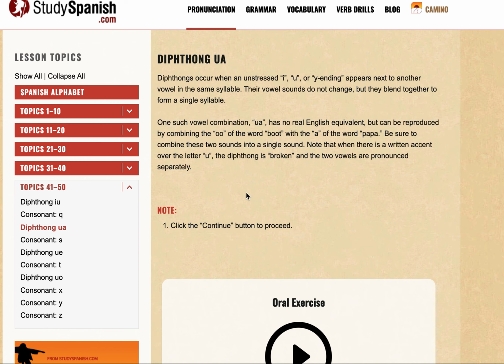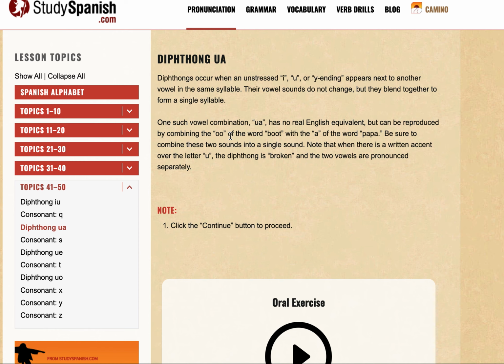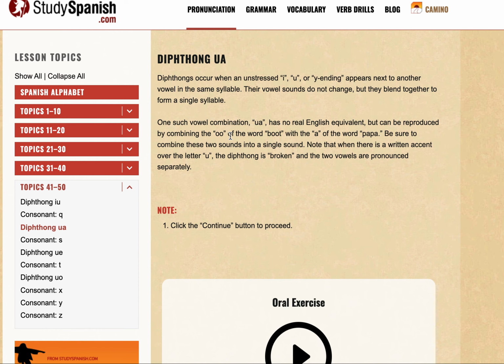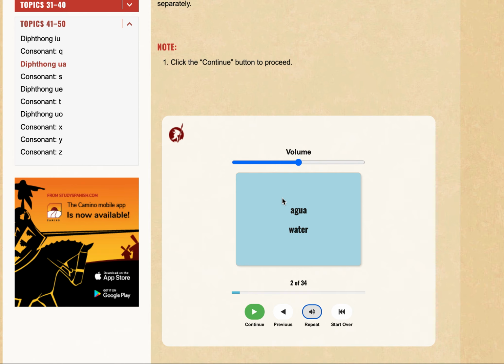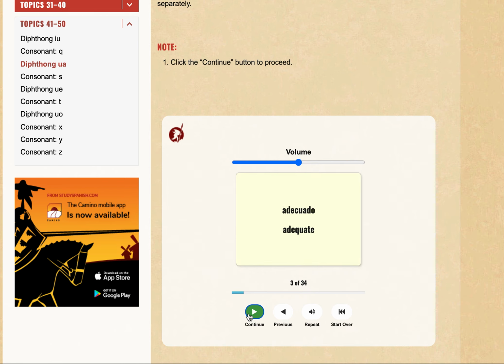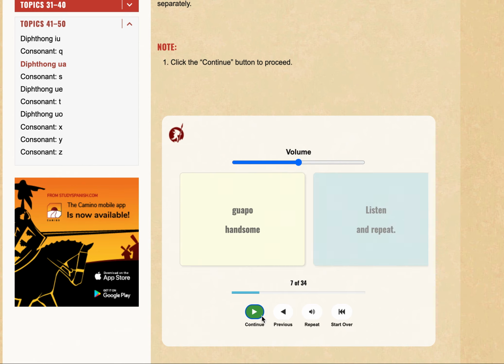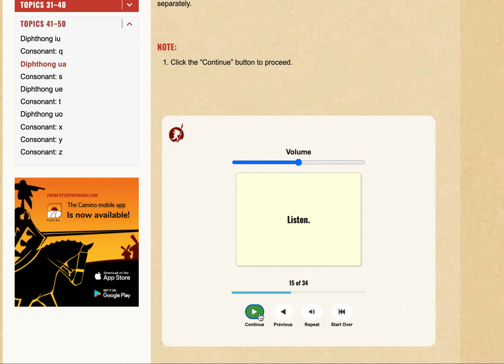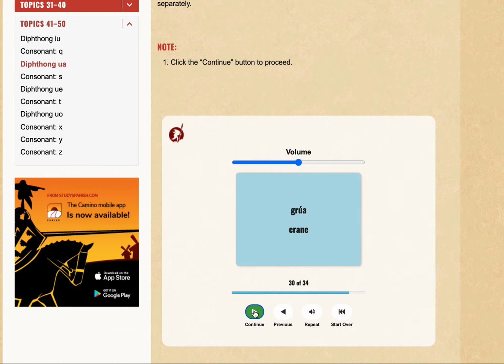Lesson 43-Beginners: Learn Diphthong "ua" pronunciation in Spanish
Learn Diphthong "ua" pronunciation in Spanish
It's pronounced like- "oo" in the word boot and "a" in the word papa. If there is a written accent over the letter "u" the vowel sounds are pronounced separately.

This is the 43rd lesson in a series of videos. I am not an expert in Spanish. I am learning just like you and I am following this